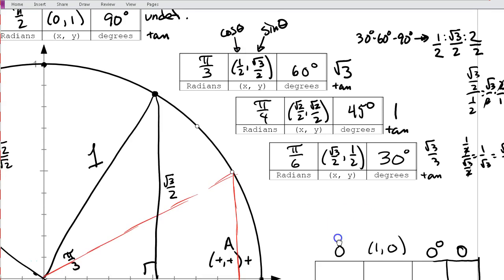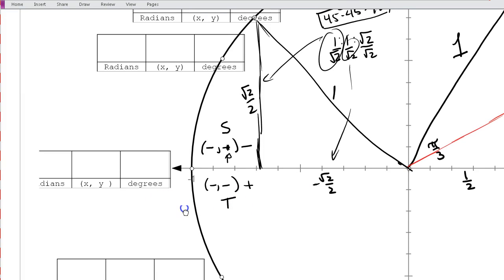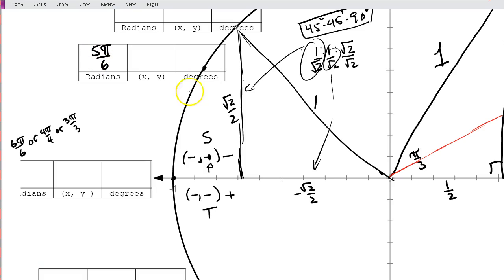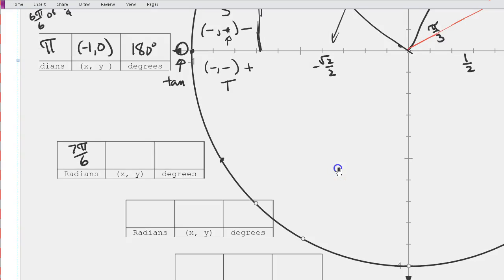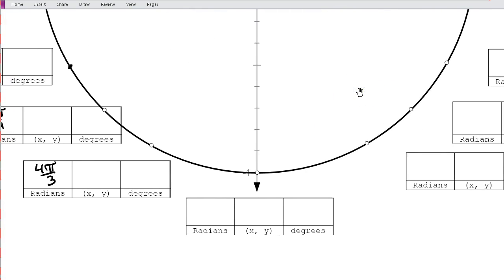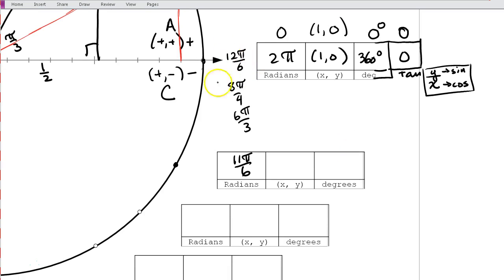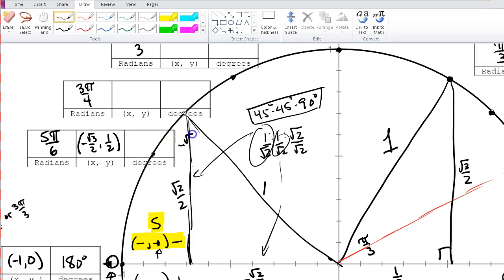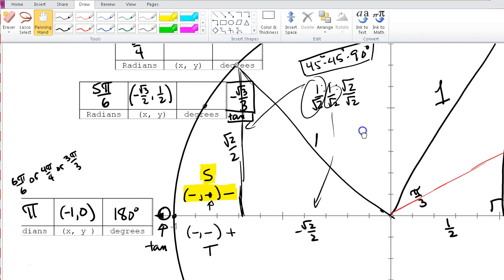Unit Circle - Video #9